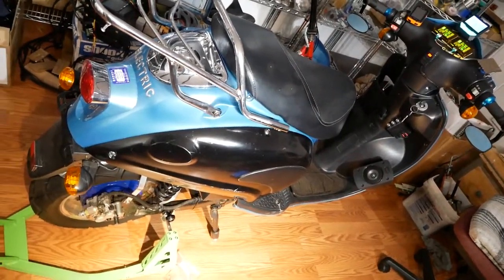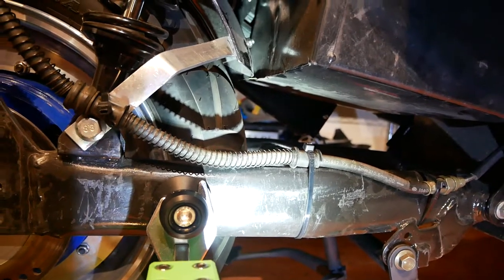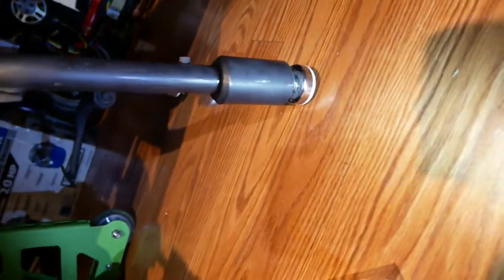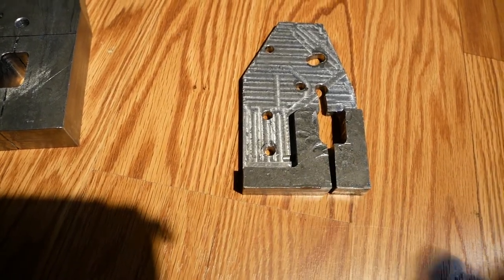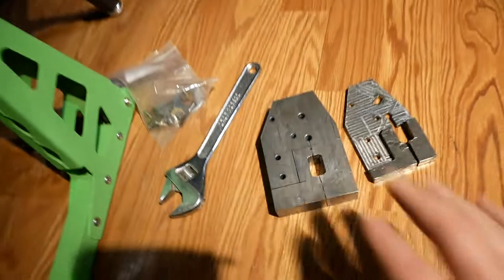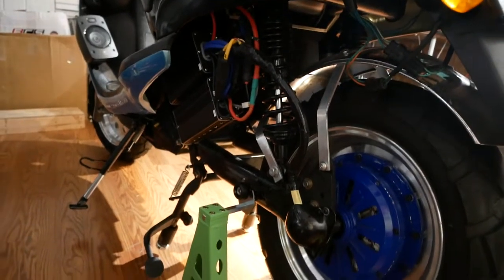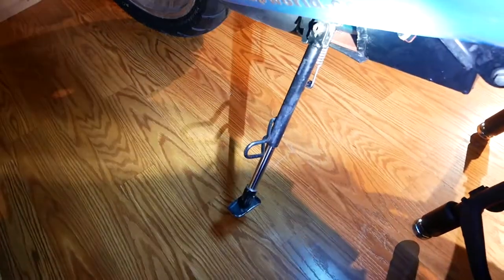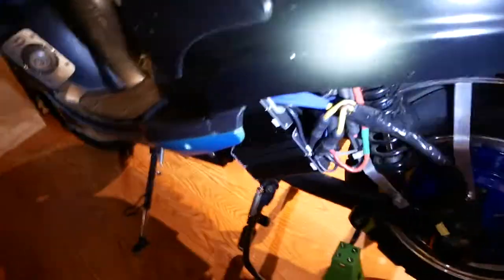Zap scooter walk through 2 20210723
In this video, I walk through the entire Zap scooter build and show off the nearly final result.

Nucular you suck!!! BOO HISSS!